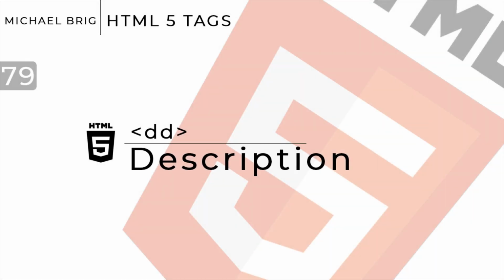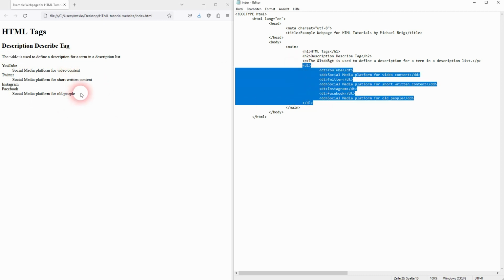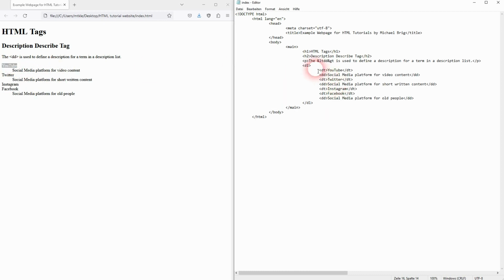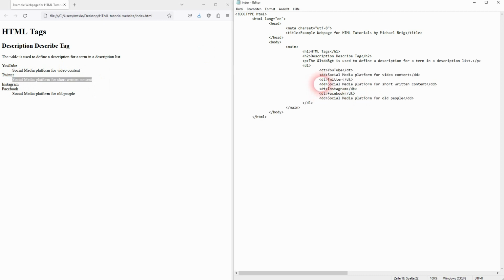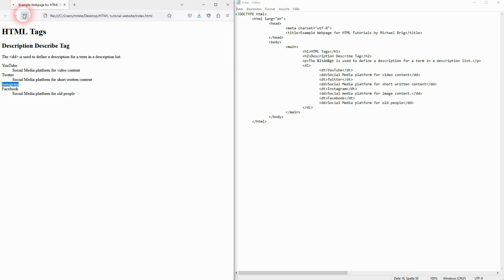HTML Tags - Description for List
In this tutorial I'll show you how to use the description describe tag in HTML.